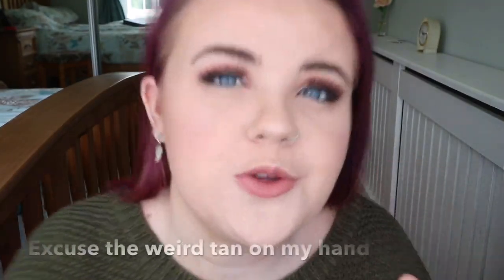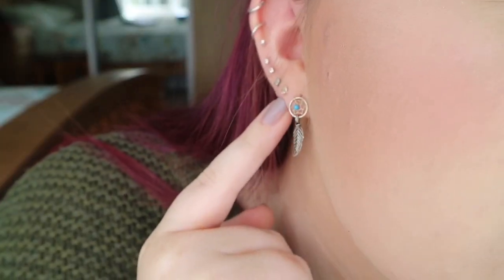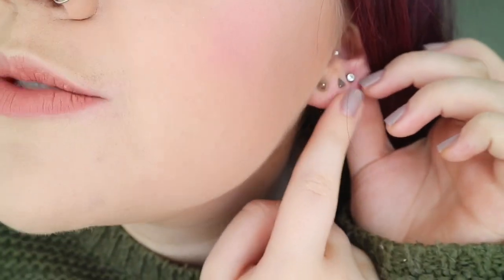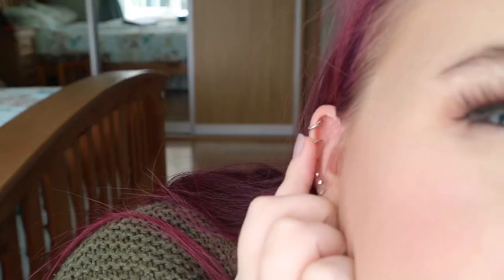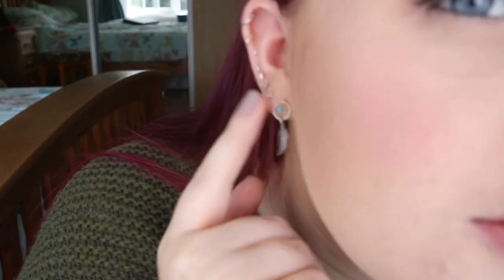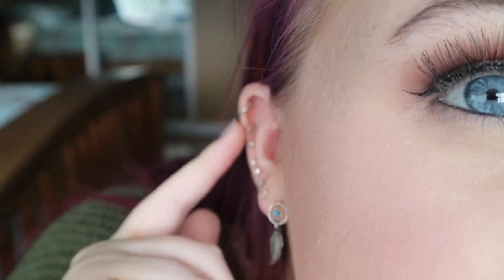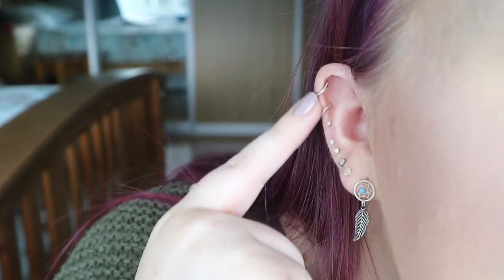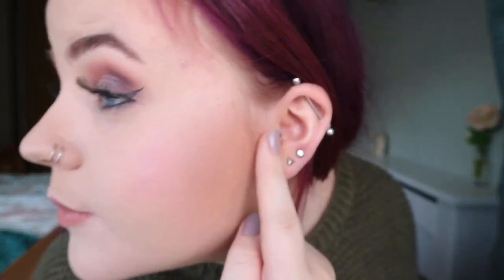All about my piercings | BabyCakesBeauty101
FAQ
What is your real name? Kellie 💕❤️
How old are you? 18👌🏻
When is your birthday? January 9 🙈
Where are you from? Ireland 🇮🇪🍀
What do you use to film? Canon Eos M3 📹

Xoxo, Kellie